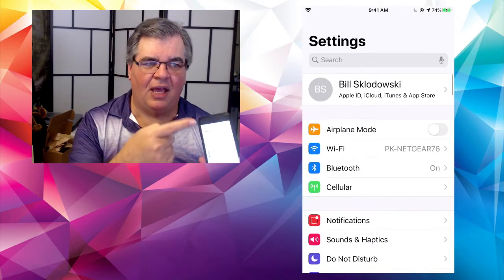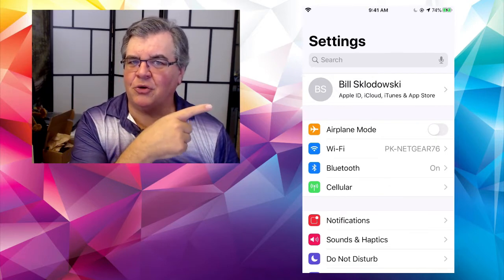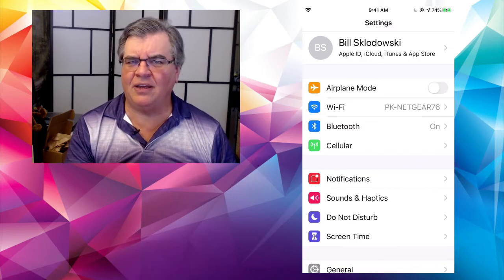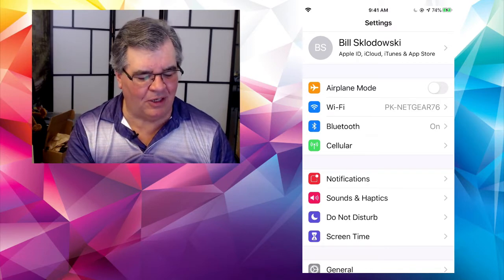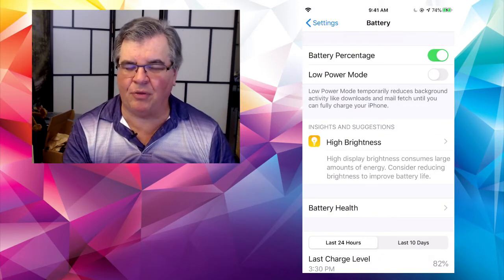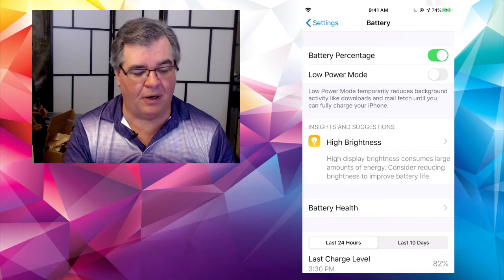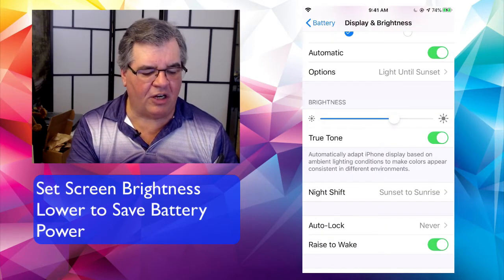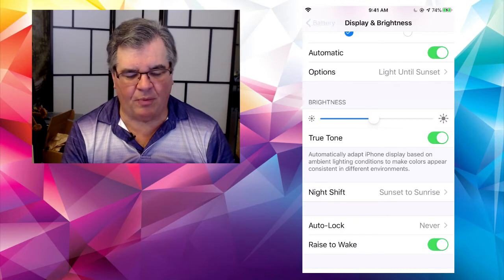Checking On Your iPhone's Battery Health - iPhone Friday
- If you had an iPhone about a year ago, you may remember there was quite the controversy over the iPhone battery and how it may (or may not) have been “running out of juice” too soon, and causing all kinds of troubles for iPhone users. This applied mostly to users of older models. At the time, I owned an iPhone 6, and I remember very well wondering what was going on with my iPhone.

Well, Apple later tried to explain what was going on by saying the iPhone software was purposefully “throttling” the power use of the iPhone in order to try to prolong the life of the older model phones. True or not, it was a very difficult experience for iPhone owners at the time.

In today’s video, we show you how to check on the battery “health” of your iPhone (or iPad, for that matter). There are some very good and helpful settings that show how much battery power is being used on a daily basis (and over a 10-day period)…and very importantly, what apps are being used the most and therefore are using the most battery power.

The video (and handout) also includes some tips for getting the most out of your battery, no matter what the device, and a couple of settings to help you see what’s going on, battery-wise.

Remember also: you can get a free weekly "Recap" email telling you all about the past week's videos, and a link to download the free "class handout" to show you exactly how to do it what we show on the videos (usually the iPhone Friday video, but sometimes both the weekly videos have handouts.)